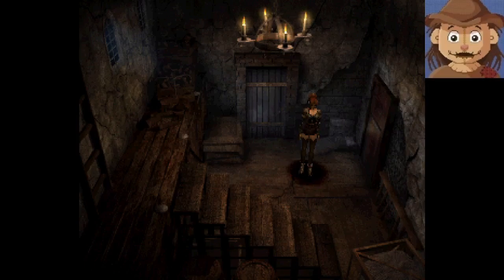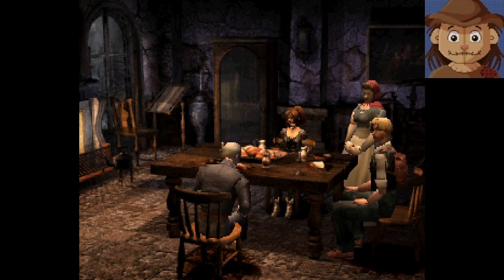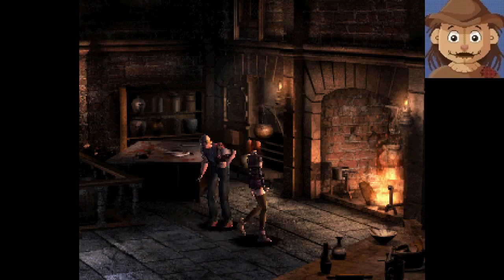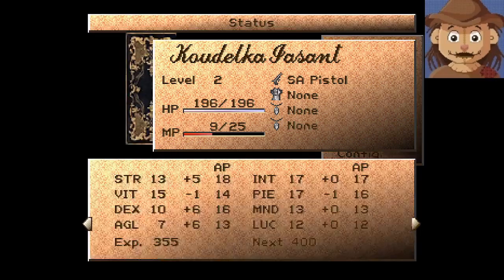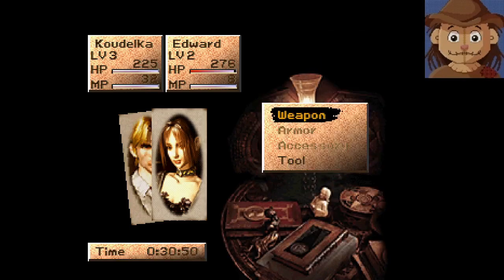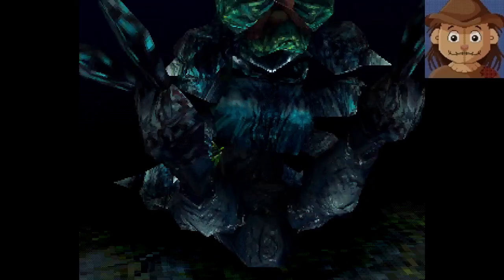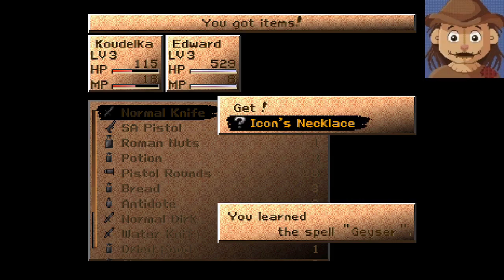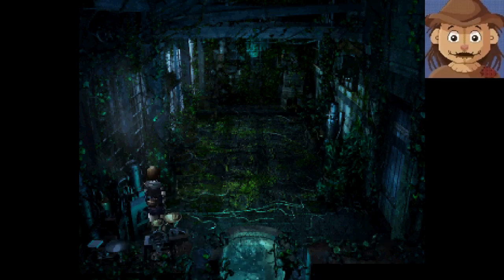Audrey II and the Priest (Koudelka Part 2)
Now we're actually in the game. We do a bit of exploring in the first building and meet the caretakers of the Monastery who try to poison us. Koudelka catches on and avoids it, but Edward eats all the food. Thankfully Koudelka is able to heal him and we continue exploring. We eventually find a Priest passed out in a room covered in vines. But as we explore the room a Giant Plant attacks us!